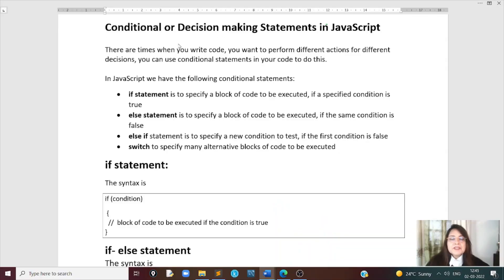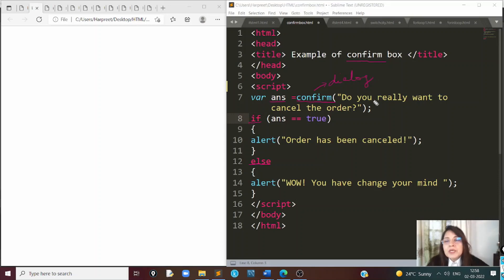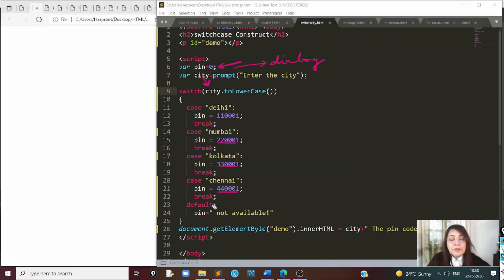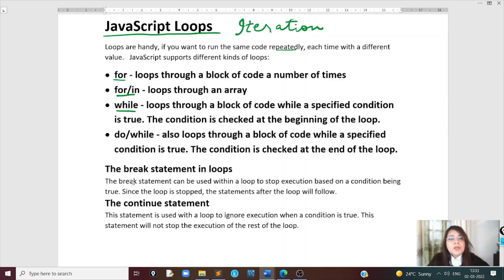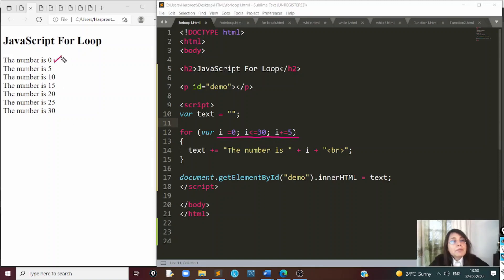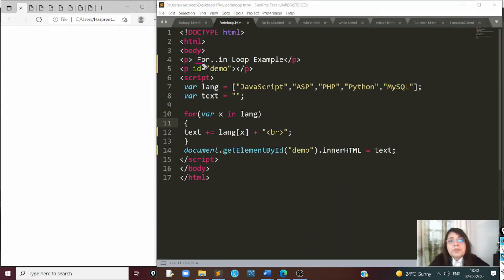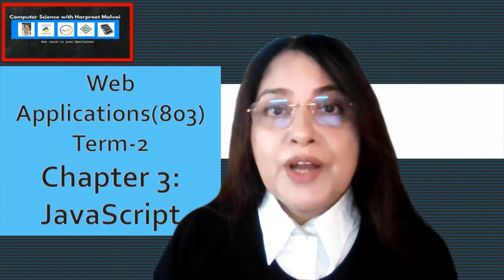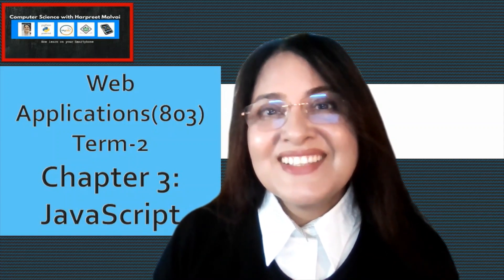Web Applications(803) Chapter 3: JavaScript Part 2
JavaScript topics conditional statements, loops and  functions.
Examples discussed are available here, you can open and edit and run them to understand the topics better.